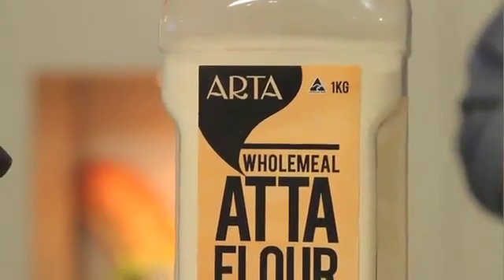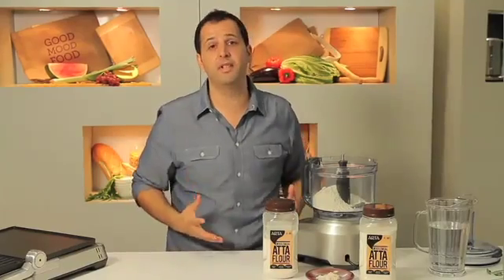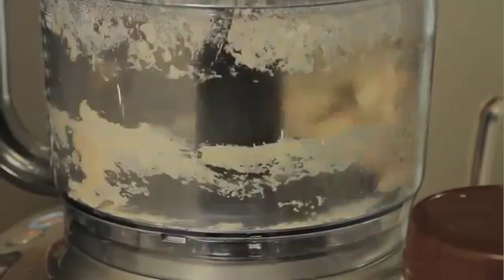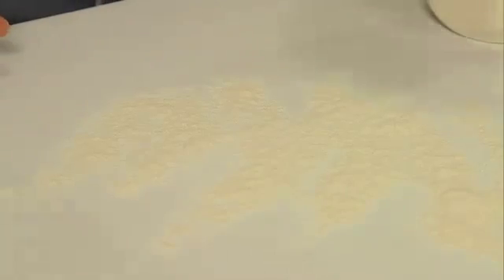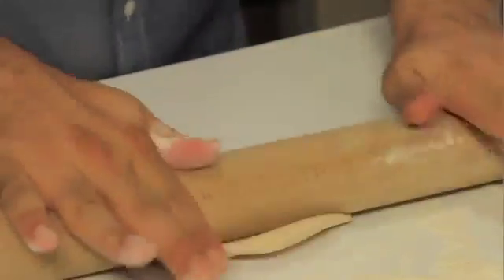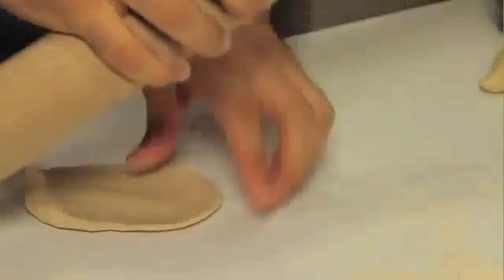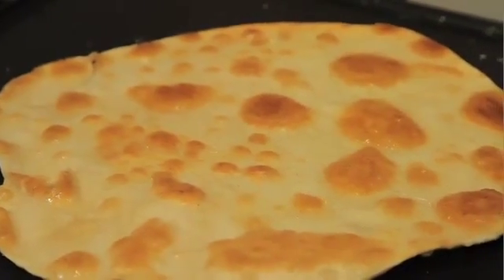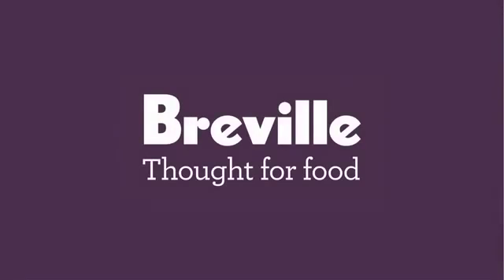How to Make the best Indian Flat Bread By Jimmy Seervai and Breville Australia YouTube 360p